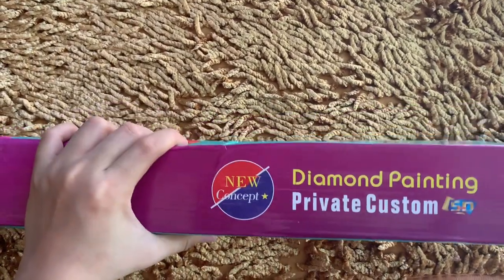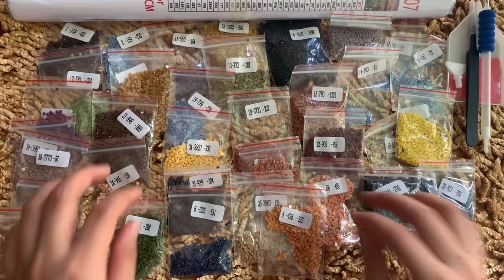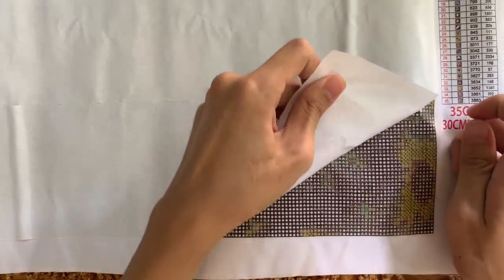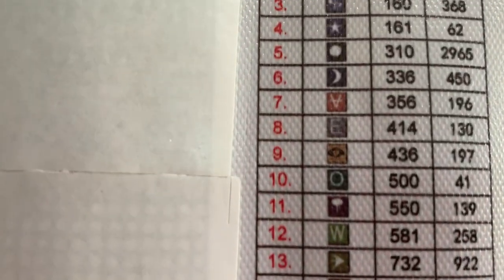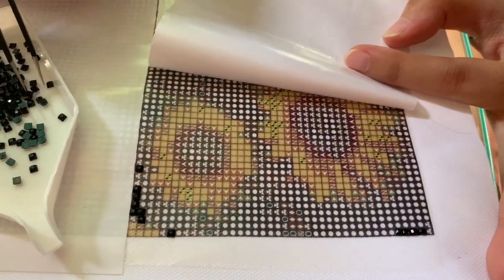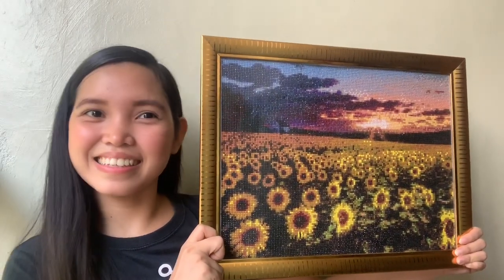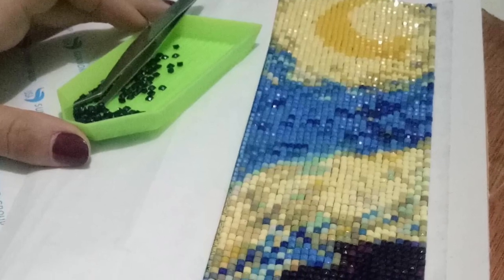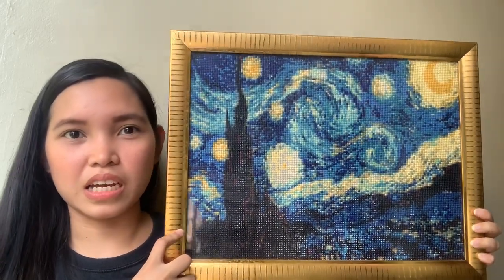Sunflower Field Diamond Painting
If you have a lot of spare time due to this lockdown and if you think your house needs some decoration, this Diamond Painting Kit can help it change to a more exciting interior.

WHAT'S INCLUDED IN THE PACKAGE:

- Painting Canvas with pattern of my chosen design
- Circle Resin Diamond
- Sticky pen
- Diamond plate
- Tweezers

WHERE CAN YOU USE IT?

It's multipurpose. It can be used to decorate your Bedroom, Dinning Room, Bathroom, Washroom, Kitchen, Study room, Home, Office, Hotel, Restaurant and Bar and many more..

WHAT IT CAN DO FOR YOU:

🖼 It's a perfect compliment to match the style of your living room, bedroom or any room in your house.

🎁 It is a perfect gift for your loved ones, family, friends and coworkers.

‼️Diamond painting is so easy to do. Adults, children, art beginners and enthusiasts will have some fun working with it.

⏰ You can make a productive use of your spare time especially now that we are on a lockdown by working on different designs.

🎨 Cultivate children's practical ability and patience, improve their understanding of color and aesthetics.

💆🏻‍♀️It is a great activity to relieve stress and enjoy your me-time, really a fun hobby to get rid of stress!!

💯 By doing this, you will be able to experience a sense of achievement, improve your patience, and creativity.

⚠️ It's so simple, you can create a masterpiece in a short amount of time.